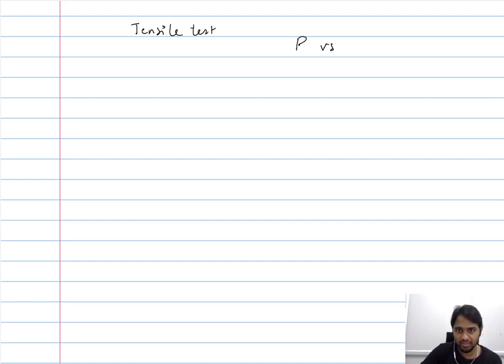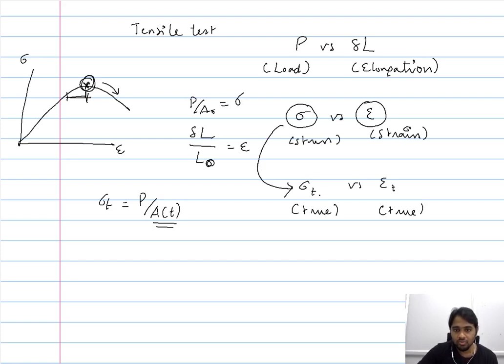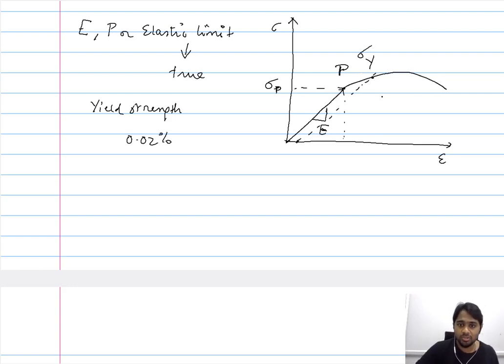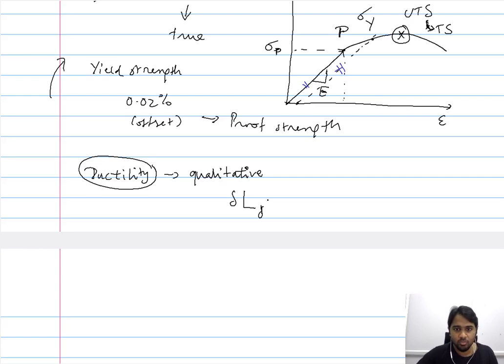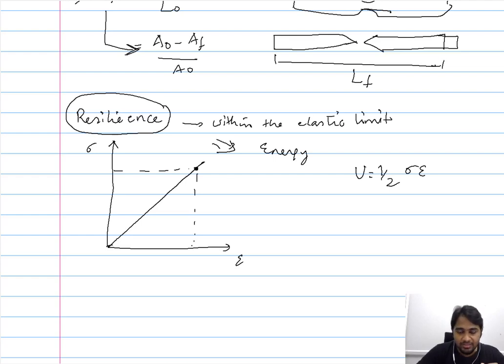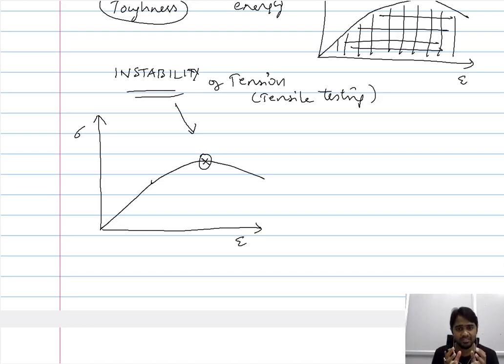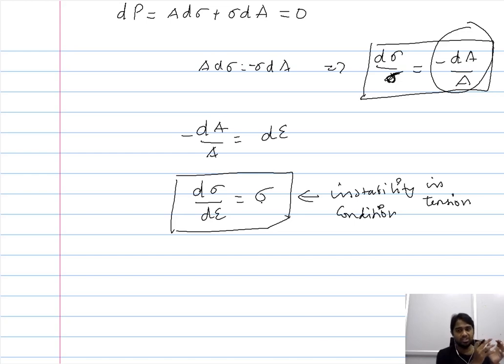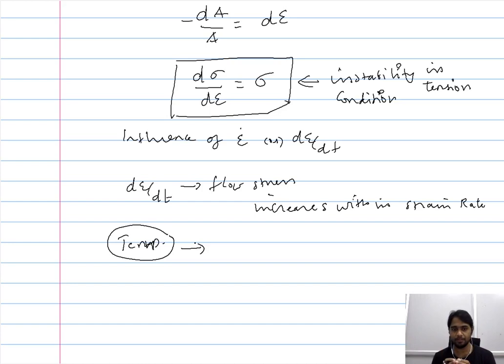Tensile testing - MTPC17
In this lecture, attempts have been made to discuss the mechanical behaviour exhibited by the material during tensile testing.